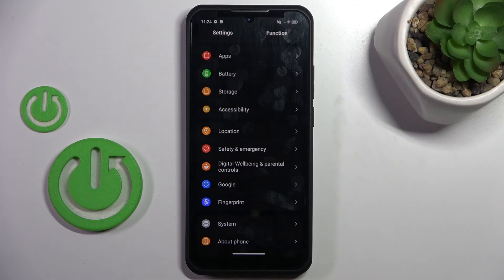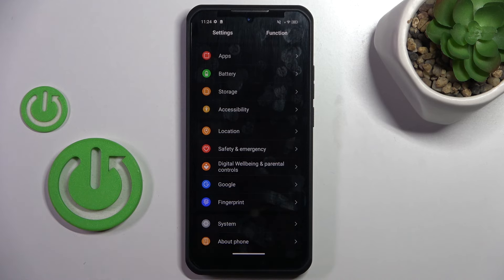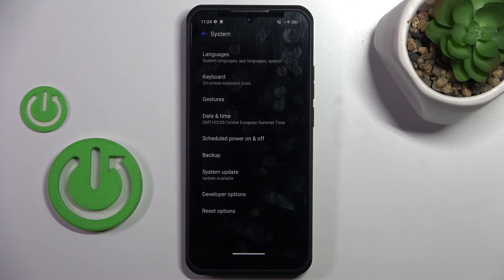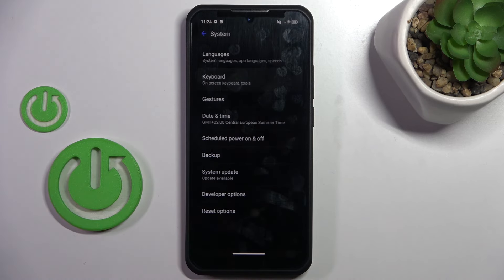Oukitel WP50: Turn On Emoji Suggestions for Easier Messaging!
In this video, we'll show you how to enable emoji suggestions on your Oukitel WP50. With emoji suggestions, typing messages becomes more fun and expressive, as your phone will automatically recommend relevant emojis based on what you type. We will guide you step-by-step through the settings to activate this feature, ensuring you can communicate in a more dynamic way. Follow along to customize your messaging experience on the Oukitel WP50 and make chatting more enjoyable.

How do I enable emoji suggestions on my Oukitel WP50?
Where can I find the settings for emoji recommendations on Oukitel WP50?
Can I turn off emoji suggestions on the Oukitel WP50 if I don't need them?